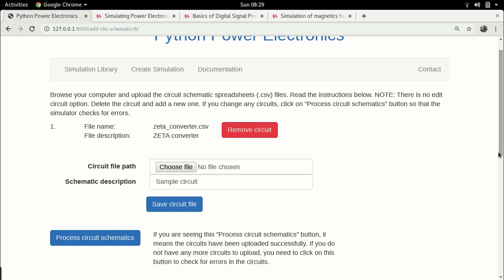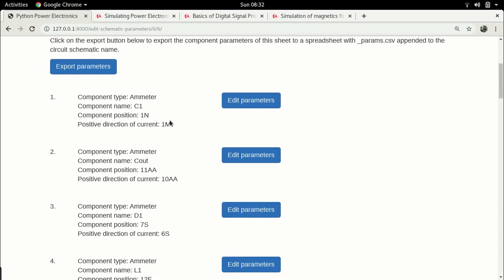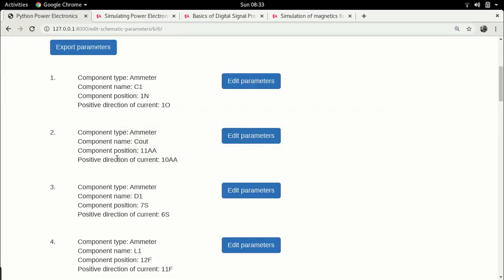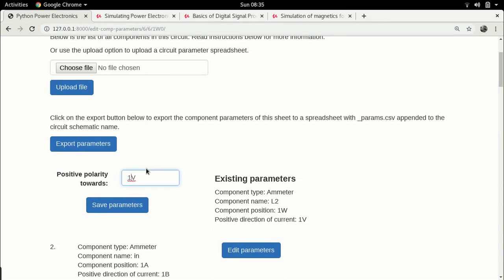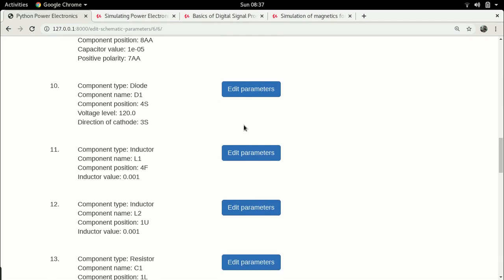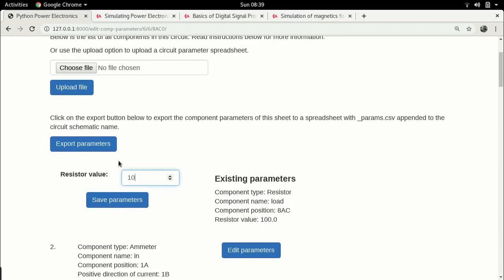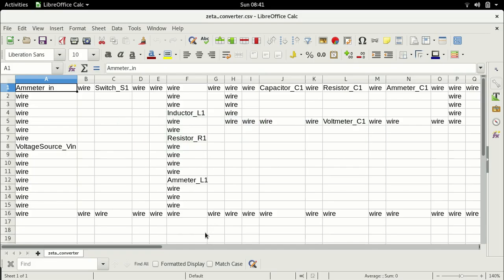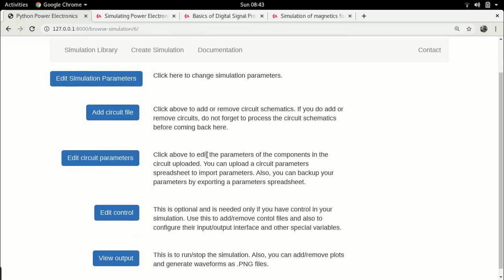Editing the circuit parameters of the ZETA converter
In this video, I will edit the parameters of the ZETA converter with respect to the basic operation described in the previous video. Check out my online course on simulating power electronics , on digital signal processing , on simulating transformers